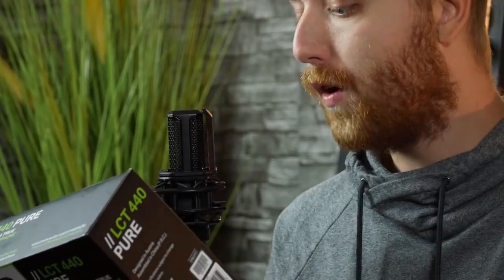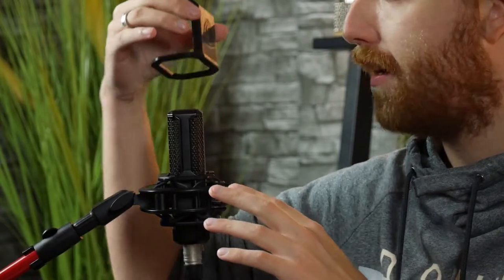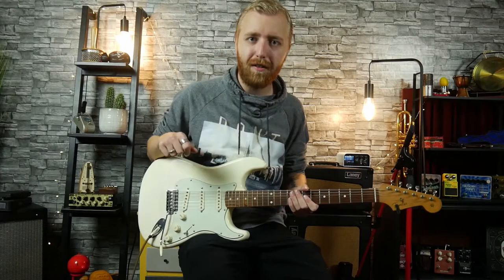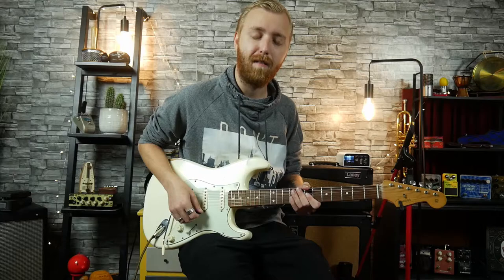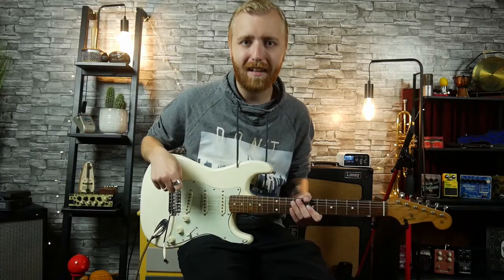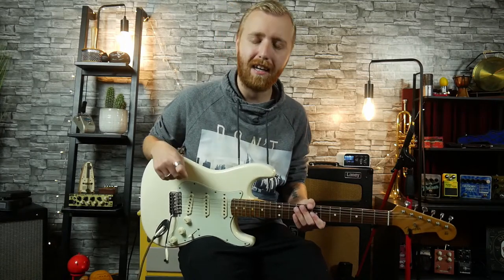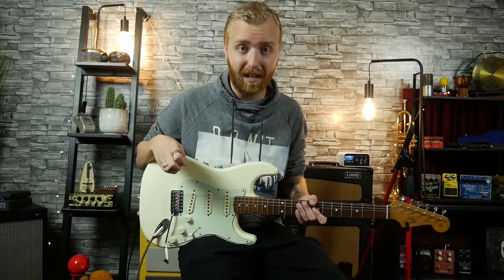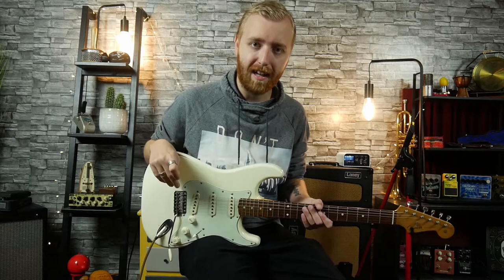Lewitt LCT 440 Pure Microphone - Electric Guitar, Acoustic Guitar & Saxophone?! - ResQ Gear Review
In this video i'm going over the Lewitt LCT 440 Pure.
I'm showing what this beautiful little microphones sounds like on electric guitar, acoustic guitar & saxophone. Also a huge thank you to Valerie and Lewitt for sending me this microphone.

Gear we tend to use:

Camera's: Lumix DMC-G7 x3, Nikon D5300, Samsung Galaxy S10

Microphones: Lewitt LCT 440 Pure, Antelope Verge, SE Electronic Voodoo 2 Antelope Edge Duo, Shure SM7B

Guitars: Gibson Les Paul Standard 2019, Fender Stratocaster 60's Road Worn, Fender Duo Sonic, Seagull Performer CW Western Guitar

Guitar Amps: Laney Cubhead 15, Fender Hotrod Deluxe III

Guitar Cabs: Two Notes Torpedo Captor X, Laney Cubcab

Mixer: Studio Master Mixdown 8

Audio Interface: Antelope Audio Zen Tour Synergy Core, Discrete Synergy Core, Focusrite Scarlett 18i8 3rd Gen

DAW: Studio One 5

Audio & Video by: Victor Elias Thomsen

Special thanks to:
Lewitt, Antelope Audio, iZotope Inc. & Thomann